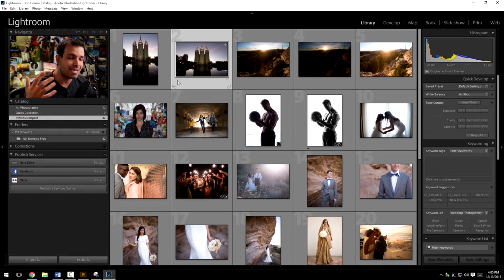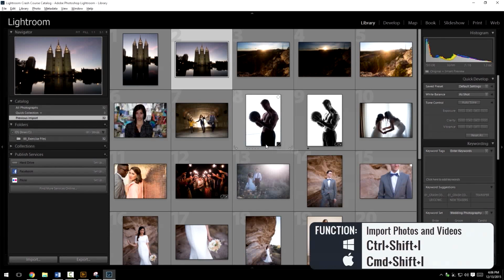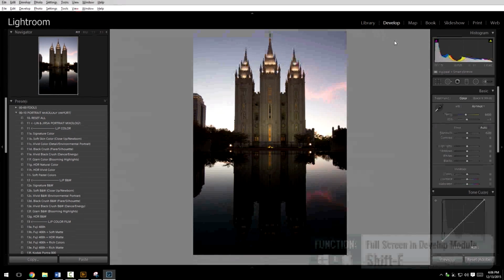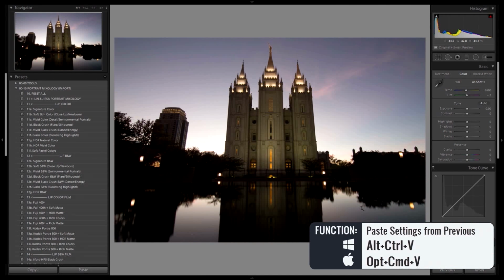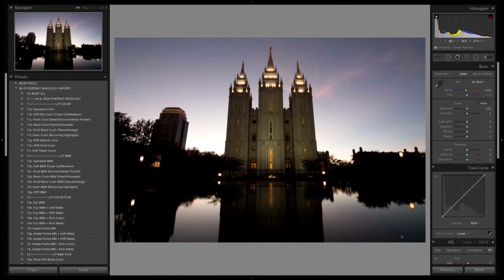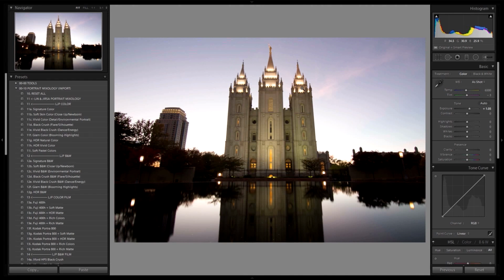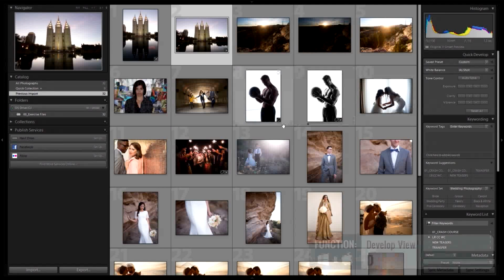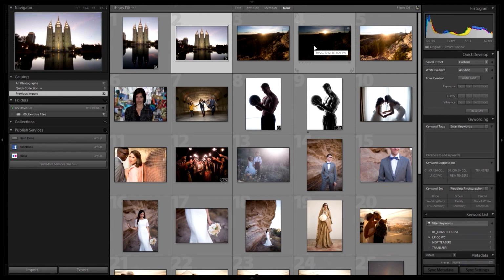Three Ways to Skin a Lightroom Catalog | Lightroom CC Crash Course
Increase your efficiency in Lightroom simply by understanding the various shortcuts and Hot Keys that help carry out virtually any Lightroom task.